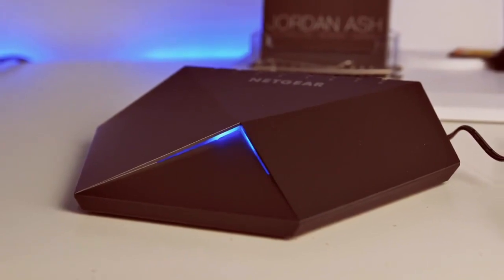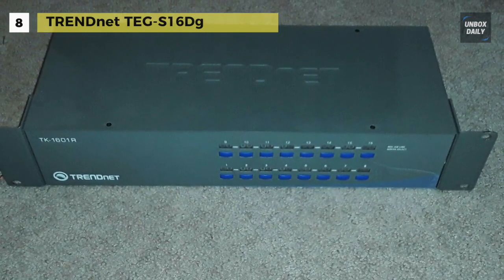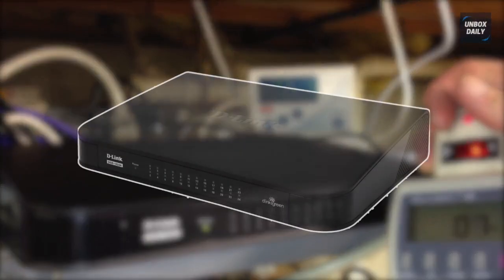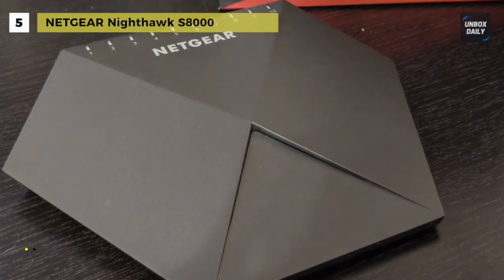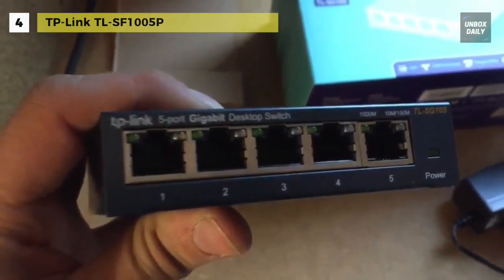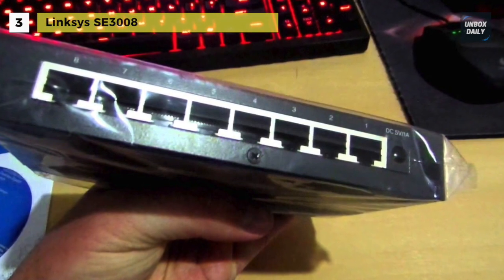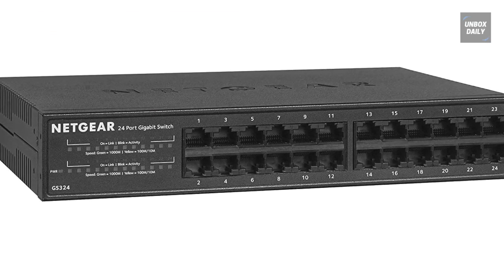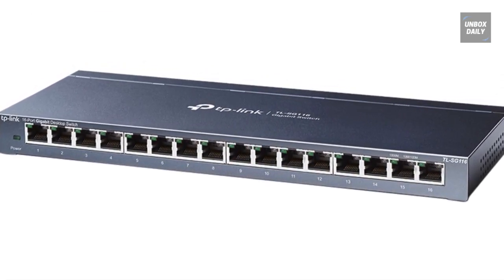BEST ETHERNET SWITCHES! (2020)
TOP 8: Best Ethernet Switches of 2020
1. TP-Link TL-SG116
2. NETGEAR GS324
3. Linksys SE3008
4. TP-Link TL-SF1005P
5. NETGEAR Nighthawk S8000
6. D-Link DGS-1024A
7. NETGEAR GS305
8. TRENDnet TEG-S16Dg

8. TRENDnet TEG-S16Dg - The TEG-S16Dg 16-Port Gigabit Ethernet Switch from TRENDnet is an easy-to-use, quick, power-efficient solution for connecting different Ethernet-enabled devices on your network. With Auto-Negotiation, the switch will figure out the appropriate speed to transfer data and the proper mode depending on what is supported by the device connected to your switch.

7. NETGEAR GS305 - The NETGEAR GS305 is a 5 Port Gigabit Unmanaged Switch that provides a secure, reliable, and affordable way to expand your network connections in homes and small offices. Because of its compact size, it can be easily placed on your desktop or mounted on the wall, while its plug-and-play function makes it easy to use for anyone.

6. D-Link DGS-1024A - The 24-Port Gigabit Desktop Switch from D-Link comes equipped with 24 Gigabit speed auto MDI/MDIX ports. You can take advantage of full/half-duplex for Ethernet/Fast Ethernet speeds and 9,600 bytes jumbo frames. It comes with a variety of green features, including D-Link Green Ethernet Technology, link status detection to reduce power usage, cable length detection, 802.3az EEE hardware implementation, and RoHS compliance.

5. NETGEAR Nighthawk S8000 - The NETGEAR Nighthawk S8000 has three levels of network traffic prioritization and QoS management for ultra-high performance. It offers an IGMP snooping support for the multicast operation. The switch can go beyond plug-and-play connectivity with advanced L2 switch networking features. Its sleek and modern design makes it perfect for any current home or small office.

4. TP-Link TL-SF1005P - With no installation or configuration required, the TL-SF1005P 5-Port Fast Ethernet PoE Unmanaged Switch from TP-Link makes it easy to begin connecting additional Ethernet-enabled devices to your network. You can power a variety of PoE-compliant devices such as access points and IP phones directly from the switch, and with a power budget of up to 58W, there is enough power to go around.

3. Linksys SE3008 - Expand the switching capacity of your home or office wired network with the SE3008 V2 8-Port Gigabit Ethernet Switch from Linksys. It comes equipped with eight front-facing Gigabit Ethernet ports, ideal for connecting Ethernet-enabled computers and devices to your network. It supports a variety of networking standards, including 802.3u, while support for the 802.1p quality-of-service standard can help prioritize video and voice traffic.

2. NETGEAR GS324 -  This switch comes with 24-gigabit ports and a highly durable, robust build that includes a metal housing. Also, it is equipped with numerous features, which include Energy Efficient Ethernet, QoS, auto-sensing, auto MDI/MDI-X, and a lot more. It complies with IEEE 802.3ab/az/p/x/u/I standards and comes with a fanless design, which guarantees for silent performance.

1. TP-Link TL-SG116 - Connect a variety of Ethernet-enabled devices to your existing wired network with the TL-SG116 16-Port 10/100/1000 Mb/s Desktop Switch from TP-Link. Equipped with 16 Gigabit Ethernet ports, this unmanaged switch is compatible with IEEE 802.3ab, 802.3x, 802.3u, and 802.3i networking standards. Also, it comes with an array of power-saving features that are designed to cut energy consumption based on the number of ports in use and cable length, while the unit's fanless design helps to ensure quiet operation.